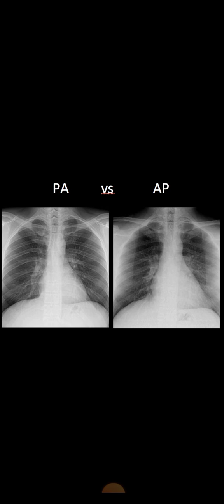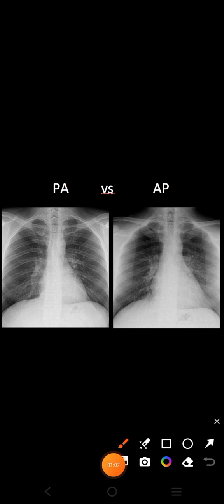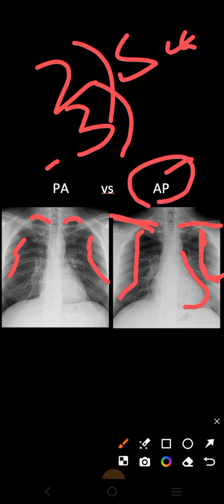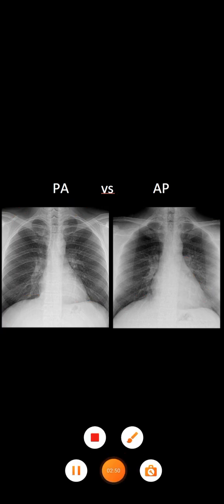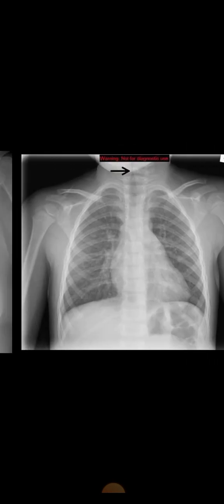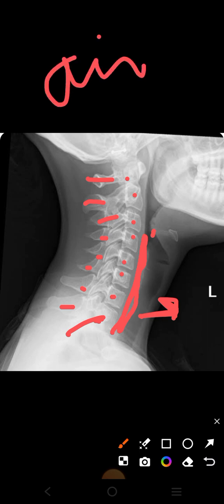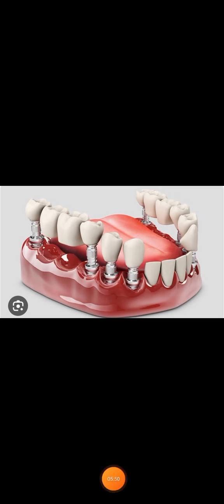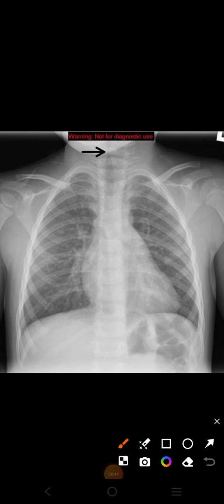How To Read a Normal Chest X-ray And X-ray Lateral View Of Neck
X-ray chest
Cxr
X-ray Lateral view of neck
Thumb's sign
Steeple sign
how to read a normal chest X ray